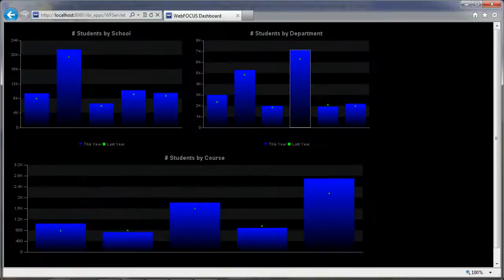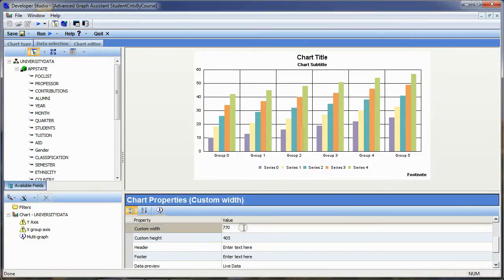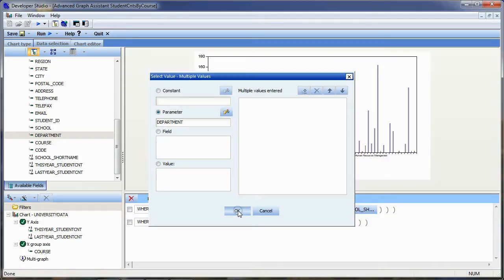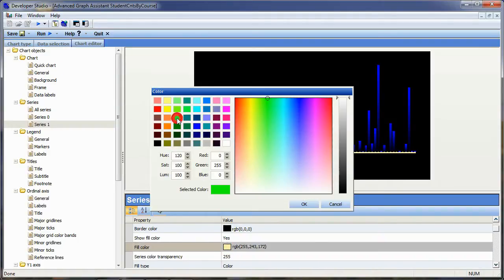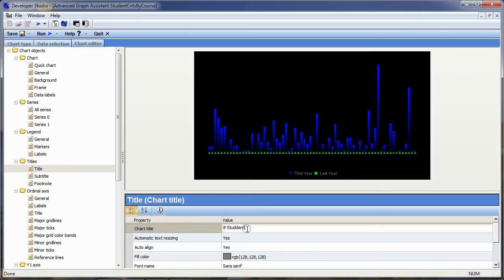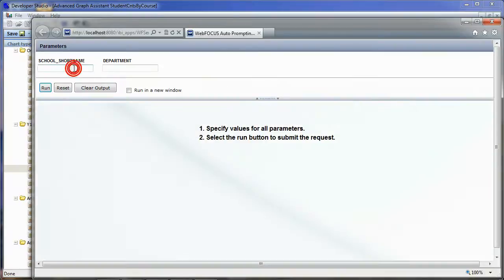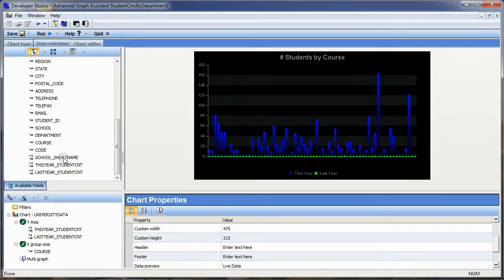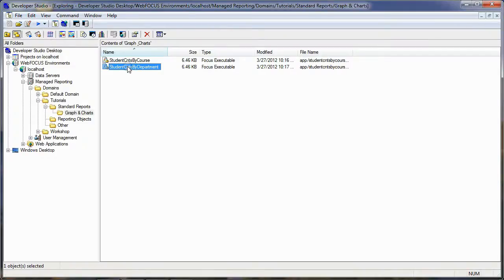Creating Charts for a Dashboard with WebFOCUS's Advanced Graph Assist Part I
In this the first part of a 2 part tutorial I will show you how to create a basic but yet customized chart with WebFOCUS's Advanced Graph Assist with filters for selection criteria. In part 2 I will show you have to tie them all together using the HTML Composer to create a dashboard with drill downs.